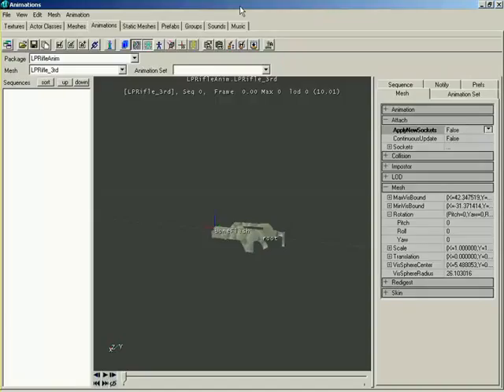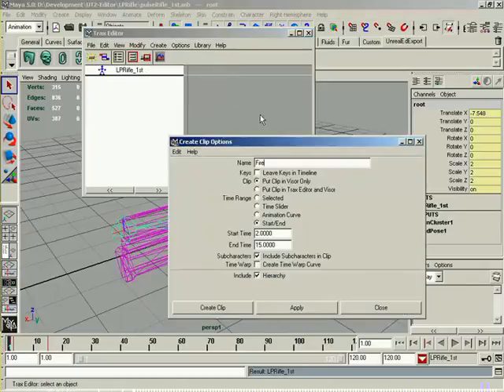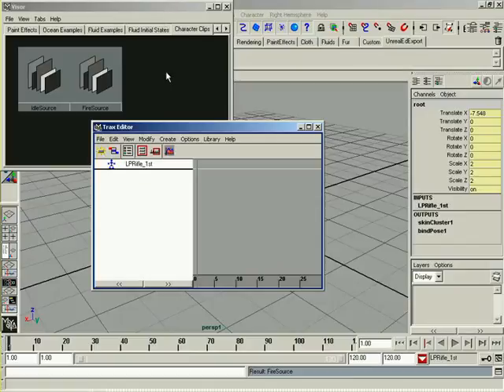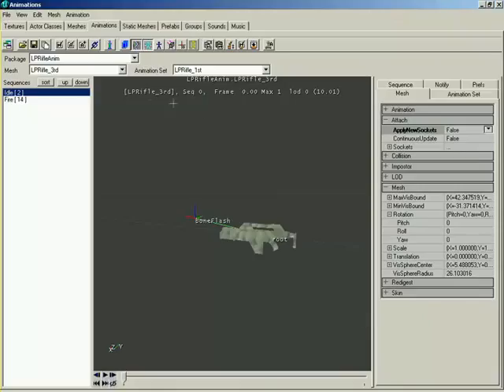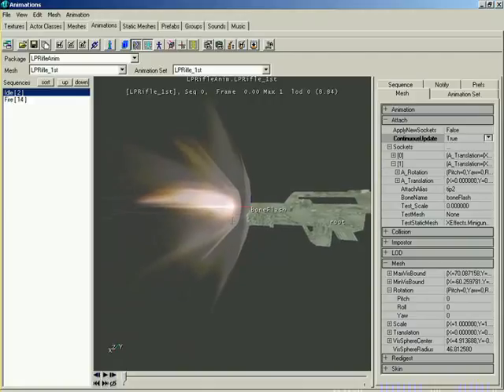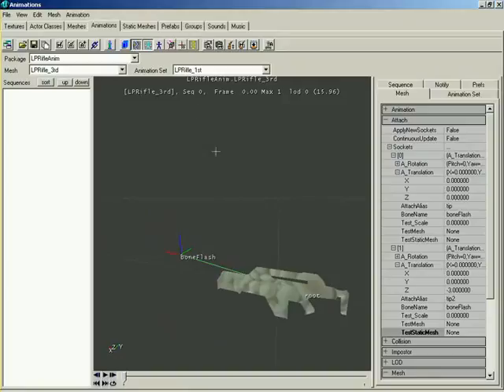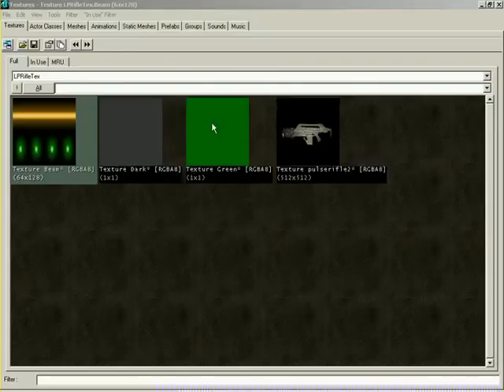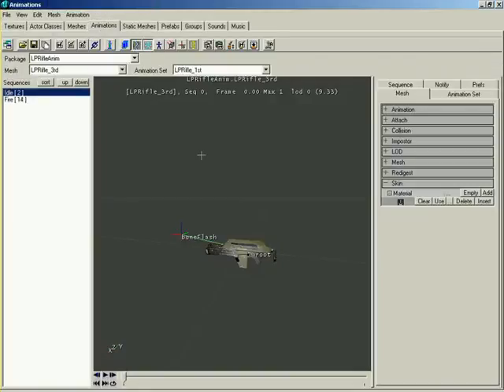02 1st Person Weapon